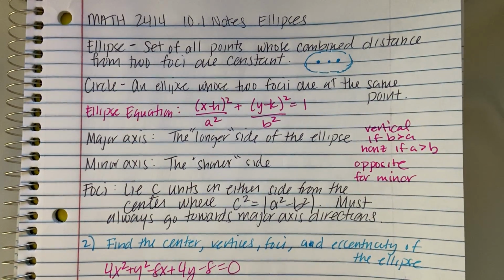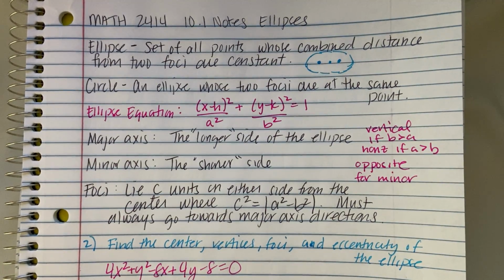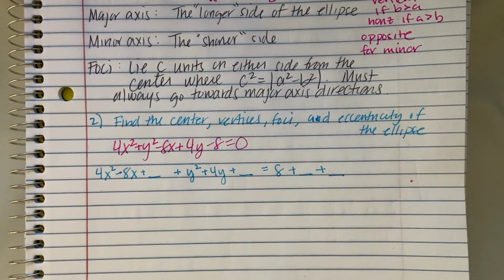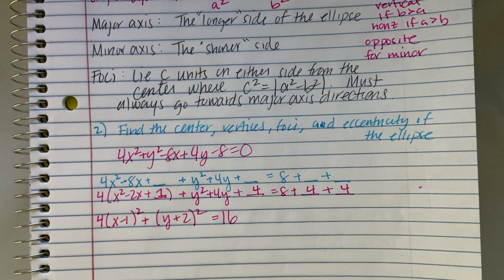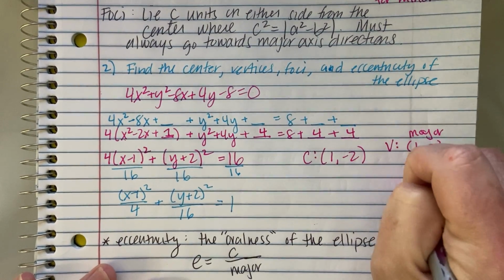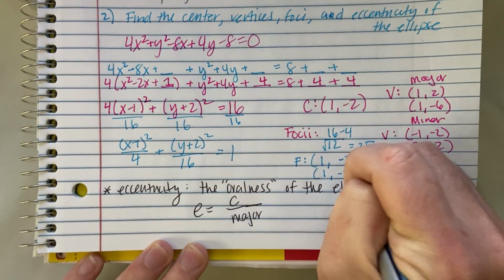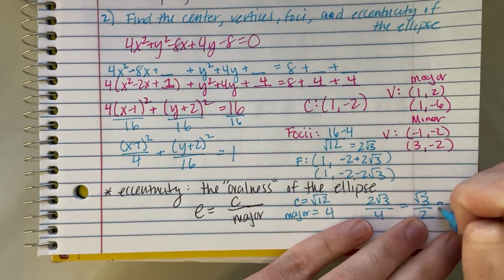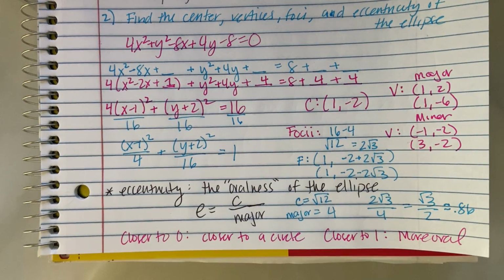MATH 2414 10.1 Notes Pages 3-4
Ellipses, Focii, Vertices, Eccentricity